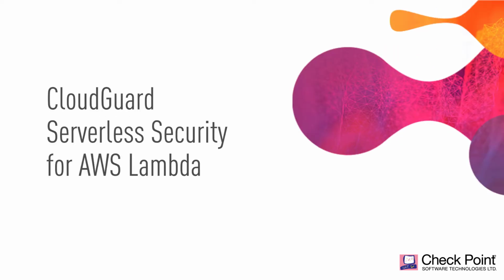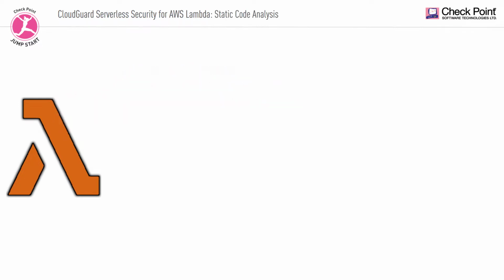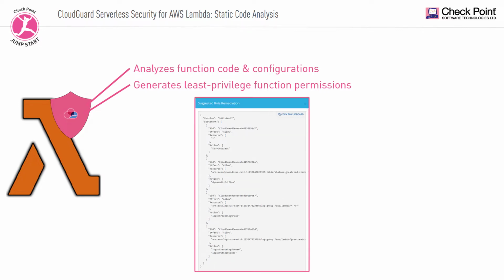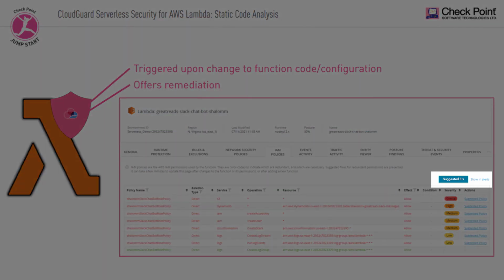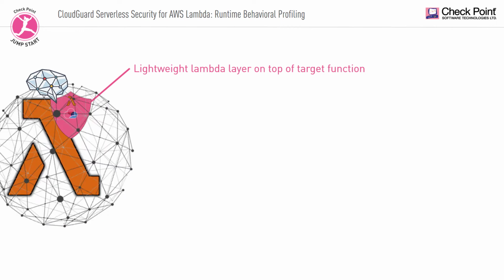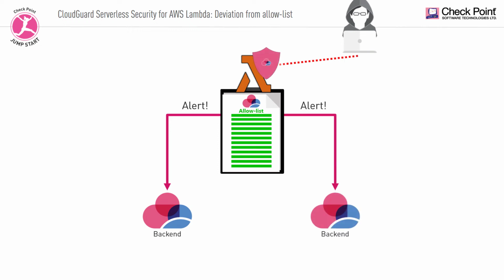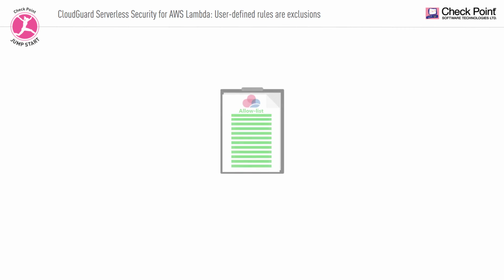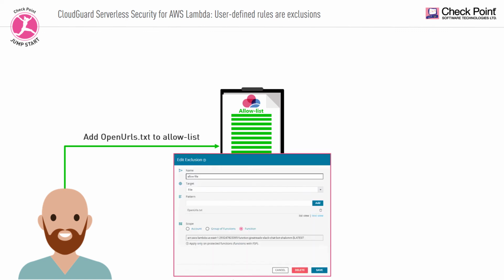Check Point Jump Start: CloudGuard Workload Protection & AppSec-16-CloudGuard Serverless Sec for AWS